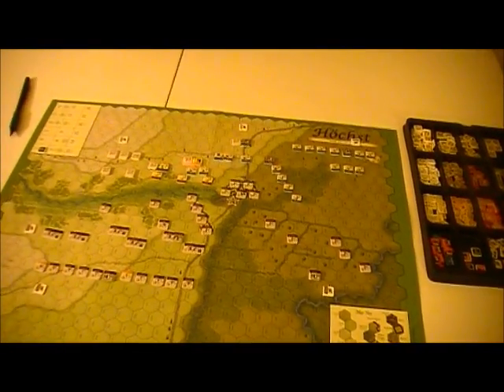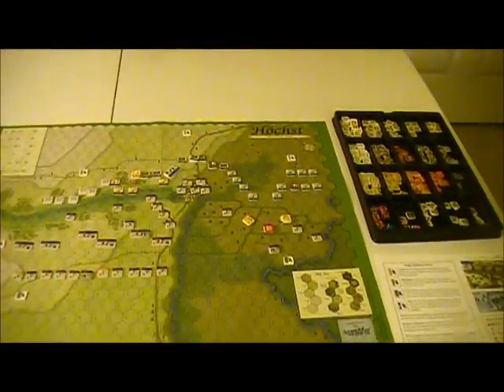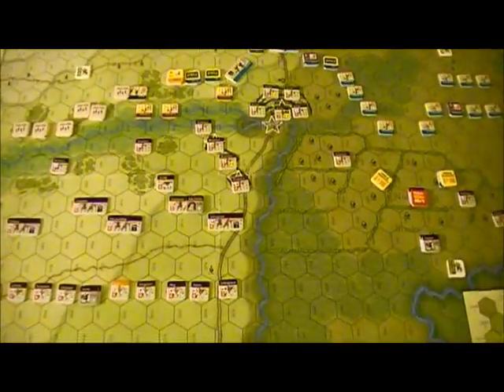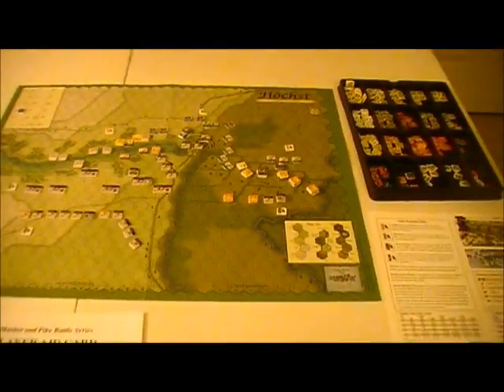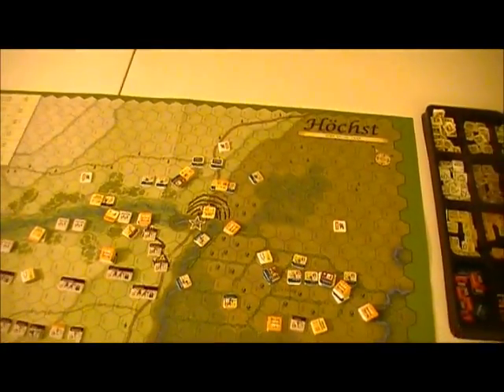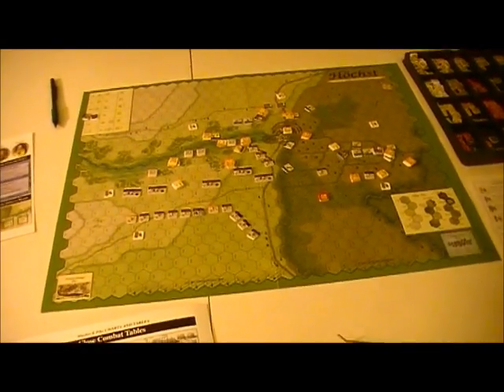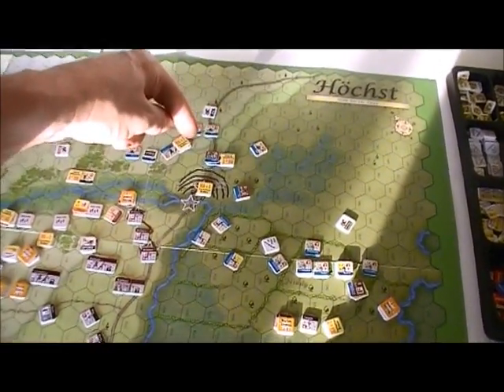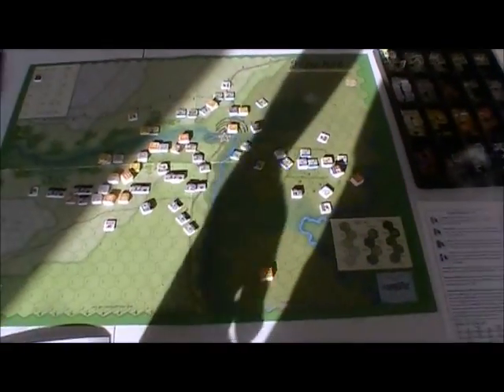Saints in Armor - Hochst 1